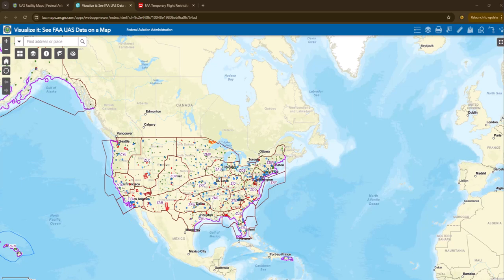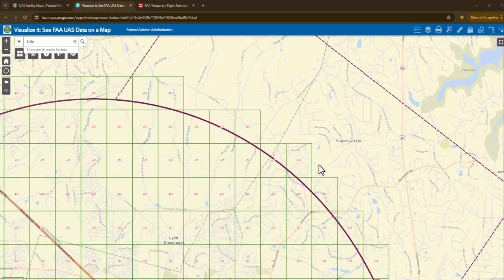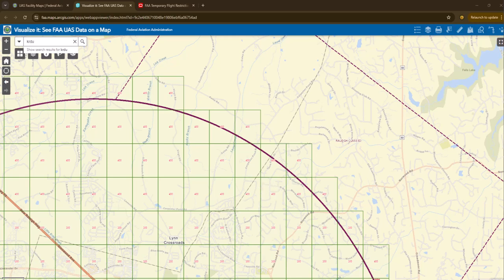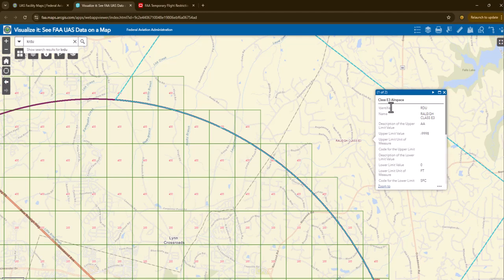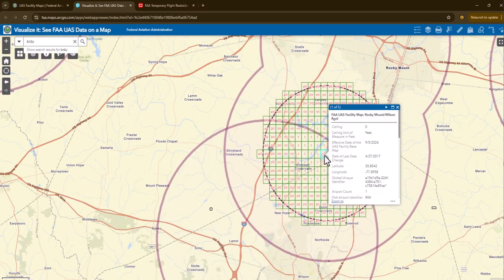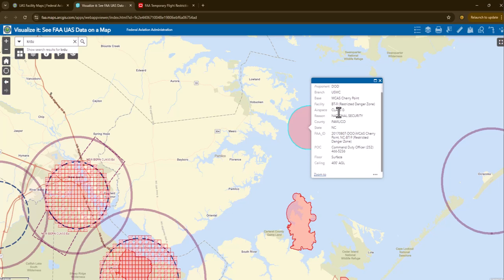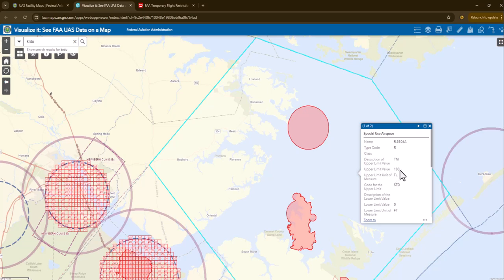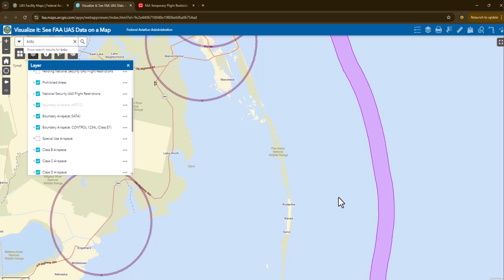Where can you fly your drone?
Are you preparing for the FAA Part 107 exam and struggling with reading sectional maps or understanding UAS restrictions? Or maybe you’re already certified and looking for an easy way to identify current restrictions and assess the likelihood of obtaining a waiver?
The FAA Visualize UAS Map tool is an incredible resource for drone pilots at all levels. In this video, I’ll introduce you to this powerful tool, showing you how it can simplify map reading, provide insights into restricted areas, and help you plan your drone operations with confidence.
Whether you're a student preparing for the test or a licensed pilot navigating complex airspace, this tool can make your life a whole lot easier.
🎯 Check it out here: FAA Visualize UAS Map Tool

We are not experts, and these opinions are only intended to show what methods we use when it comes to things we have done. Use what we do for fun, not as professional or expert advice.

Back to You - In Situ feat. Anja Crafoord
Big Sky Country - Rymdklang Soundtrack